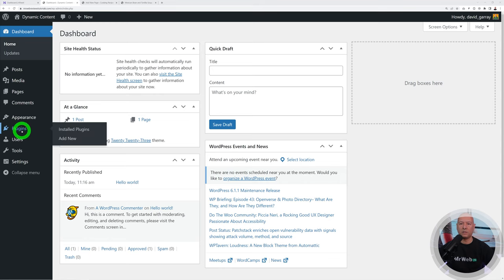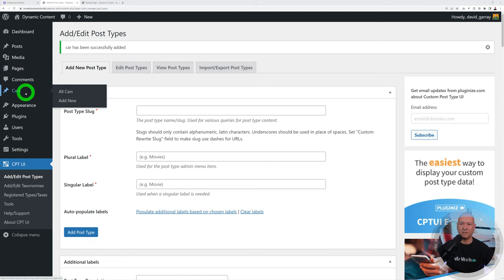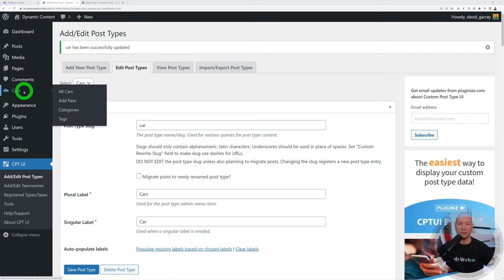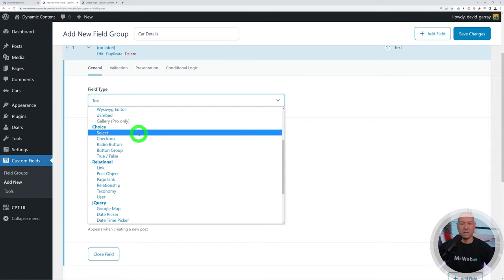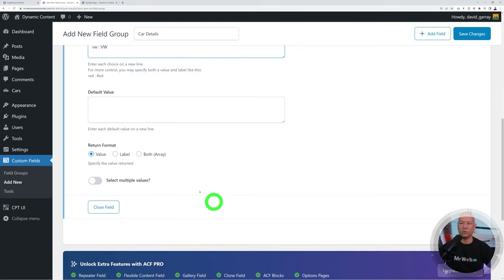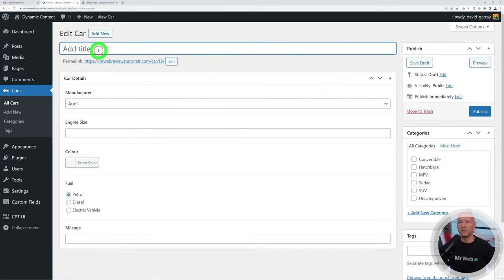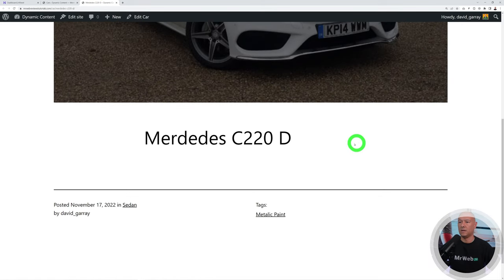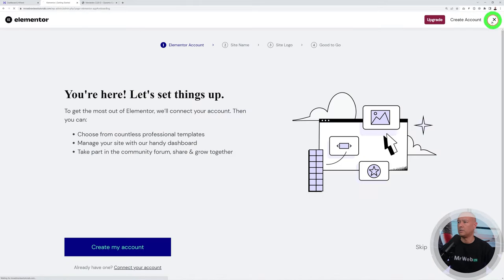How to Build a Dynamic Website from Scratch with Wordpress FOR FREE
Today we are going to clear all the the confusion around "Dynamic Websites" by covering all the steps one-by-oneand all of this using only 5 plugins that are completely FREE.

00:00 Introduction
01:05 Custom Post Types
04:54 Advanced Custom Fields
12:49 Creating our Single Page
20:23 Creating our Home Page with Post Grid
23:22 Adding a Search Feature + Result Page
27:34 Allow visitors to Upload New Listings